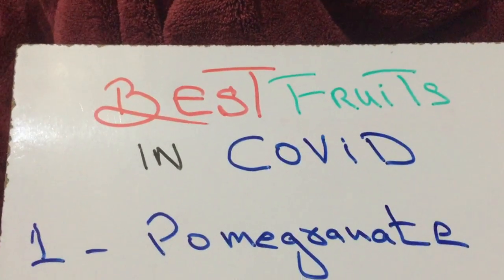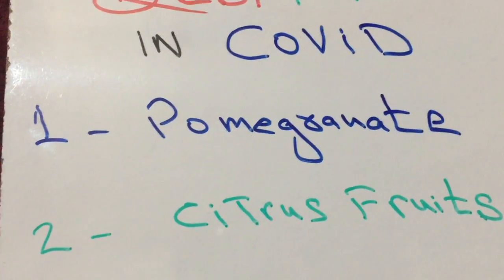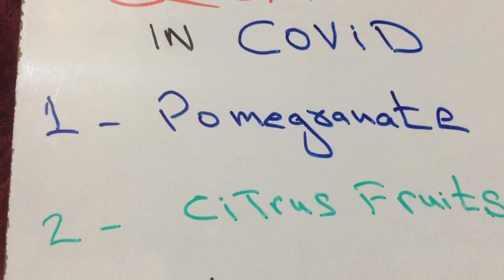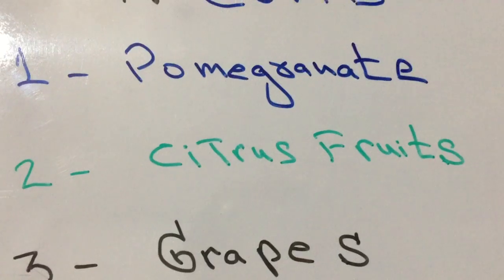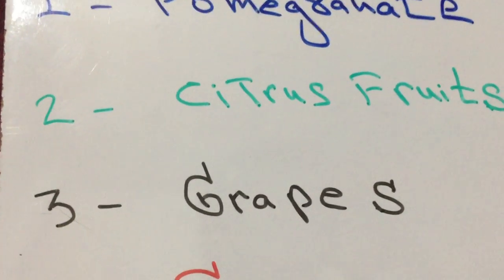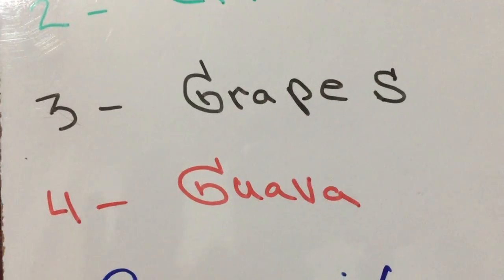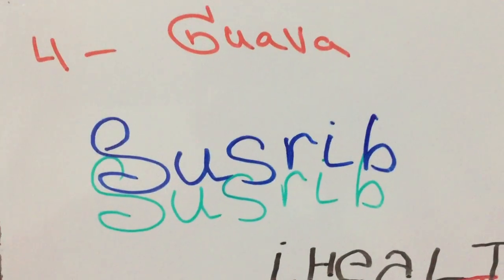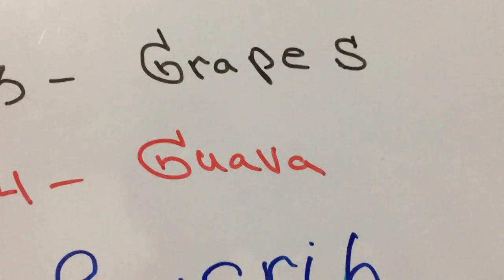Best 5 Fruits for Covid Recovery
In this short video, I will share my experience about what fruits to eat during Covid and after recovering from covid-19. These fruits are also very helpful to recover loss of appetite after COVID recovery.